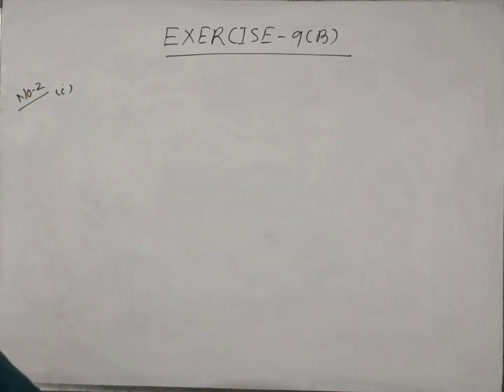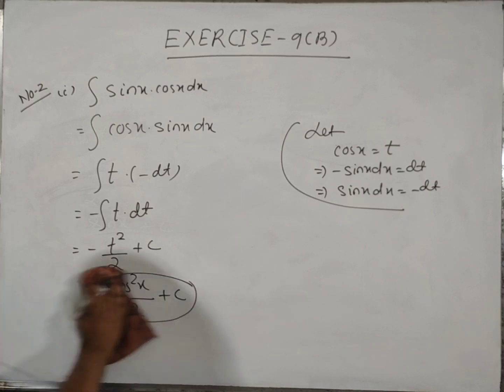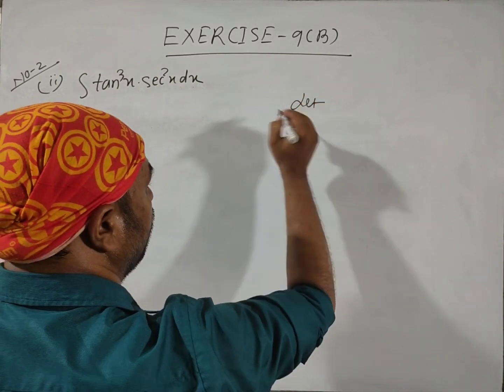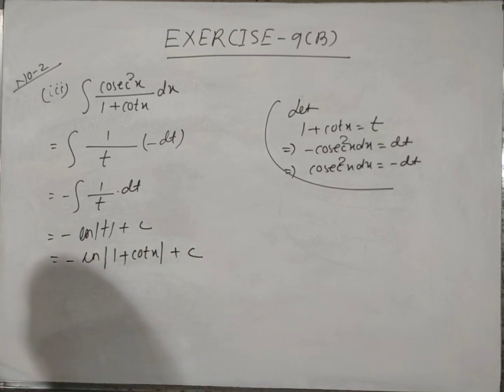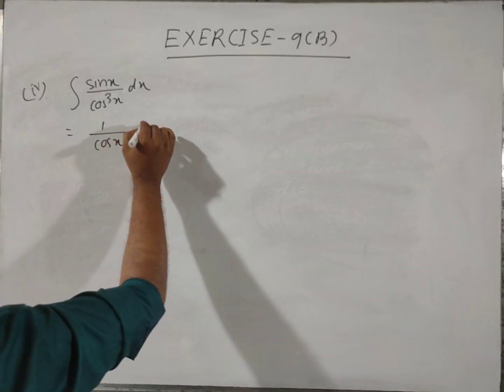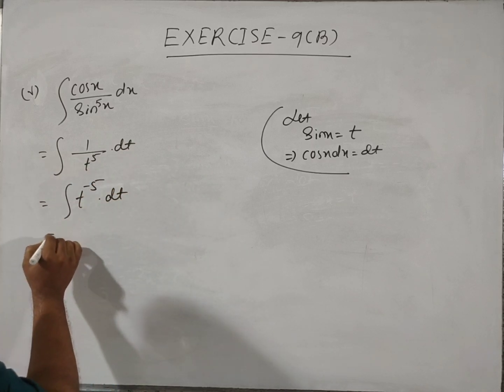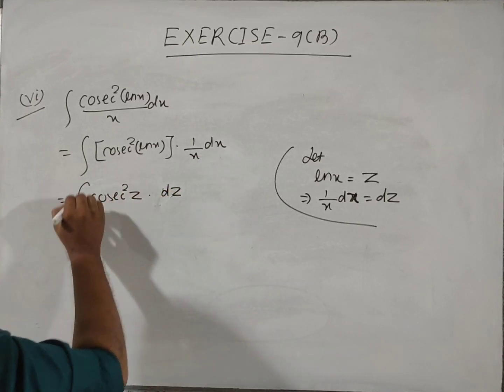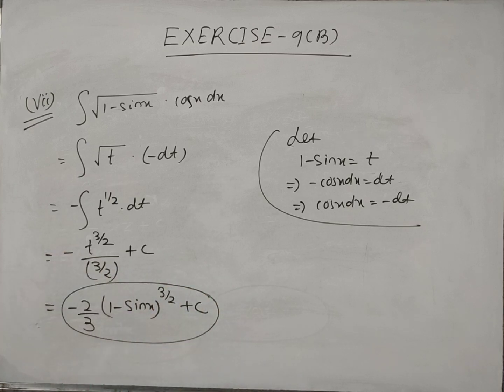Exercise-9(b) || NO:2 || Integration || class-XII || CHSE || DR sir